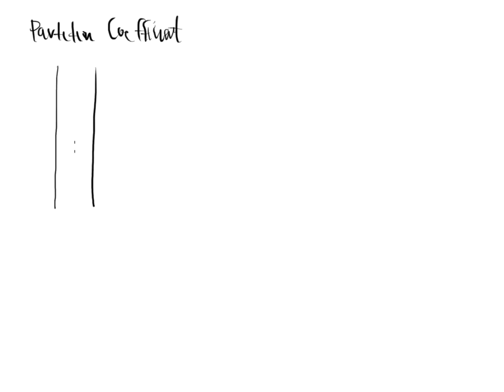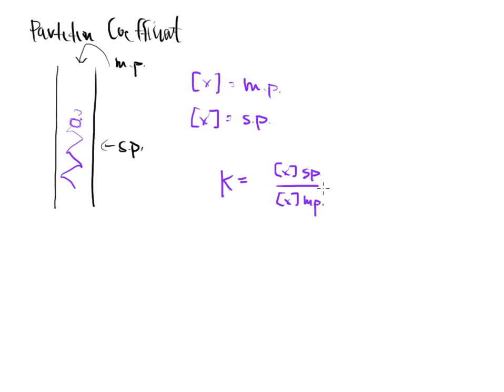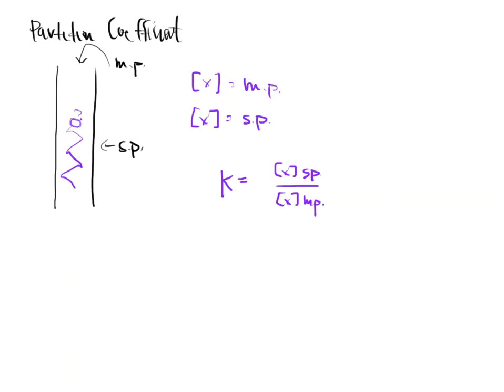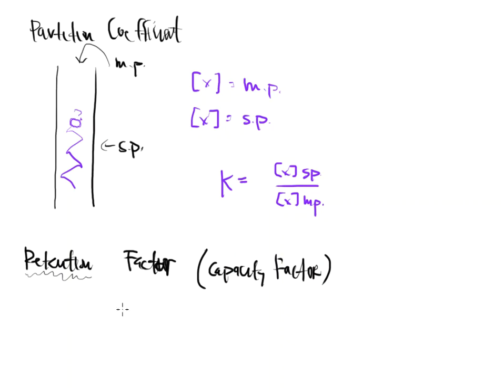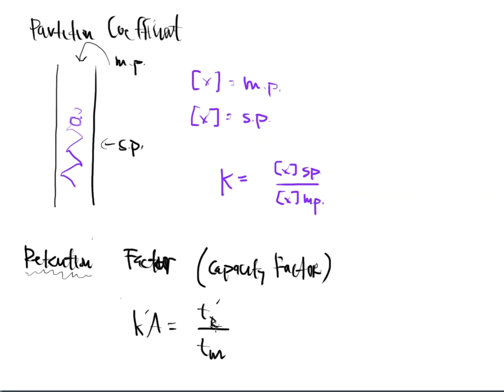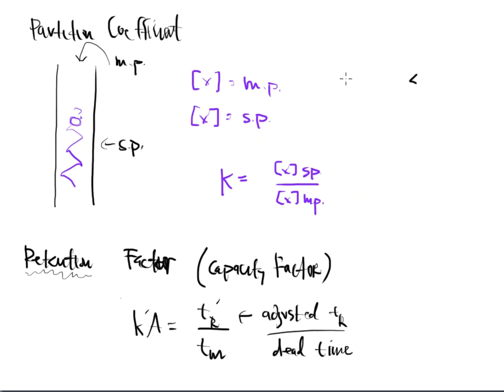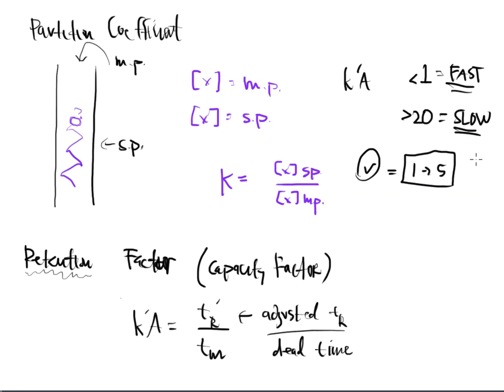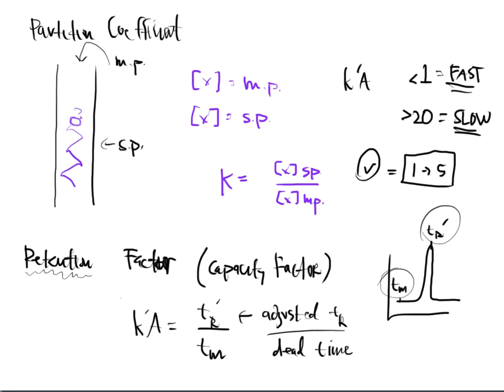CTC 250: Intro to Chromatography Part 16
general chromatgraphy